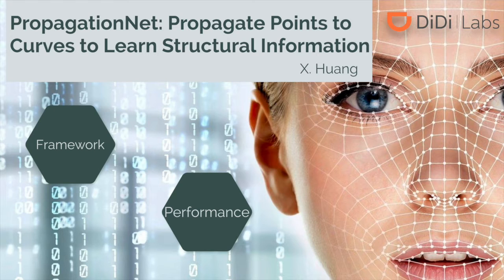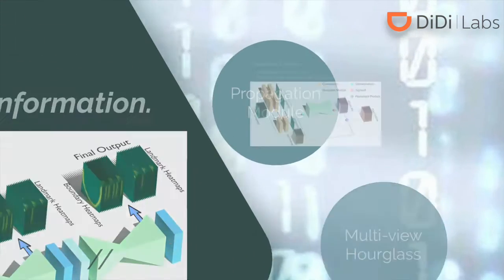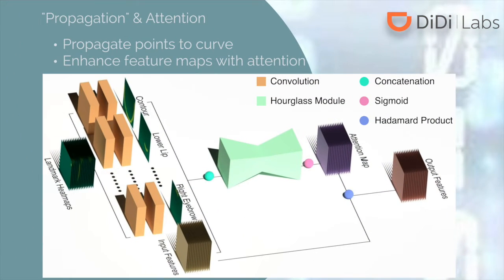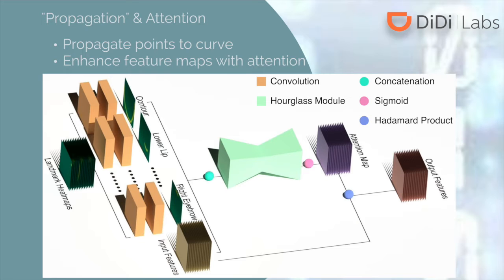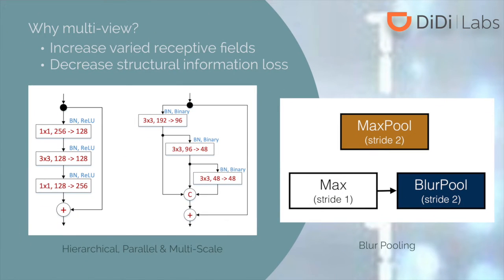PropagationNet: Propagate Points to Curve to Learn Structure Information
Authors: Xiehe Huang, Weihong Deng, Haifeng Shen, Xiubao Zhang, Jieping Ye Description: Deep learning technique has dramatically boosted the performance of face alignment algorithms. However, due to large variability and lack of samples, the alignment problem in unconstrained situations, e.g. large head poses, exaggerated expression, and uneven illumination, is still largely unsolved. In this paper, we explore the instincts and reasons behind our two proposals, i.e. Propagation Module and Focal Wing Loss, to tackle the problem. Concretely, we present a novel structure-infused face alignment algorithm based on heatmap regression via propagating landmark heatmaps to boundary heatmaps, which provide structure information for further attention map generation. Moreover, we propose a Focal Wing Loss for mining and emphasizing the difficult samples under in-the-wild condition. In addition, we adopt methods like CoordConv and Anti-aliased CNN from other fields that address the shift variance problem of CNN for face alignment. When implementing extensive experiments on different benchmarks, i.e. WFLW, 300W, and COFW, our method outperforms the state-of-the-arts by a significant margin. Our proposed approach achieves 4.05% mean error on WFLW, 2.93% mean error on 300W full-set, and 3.71% mean error on COFW.